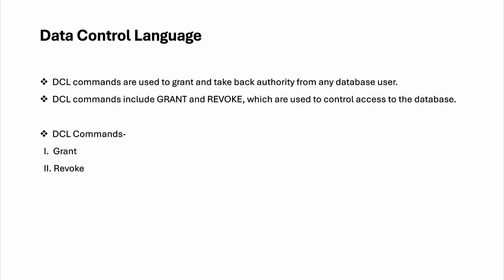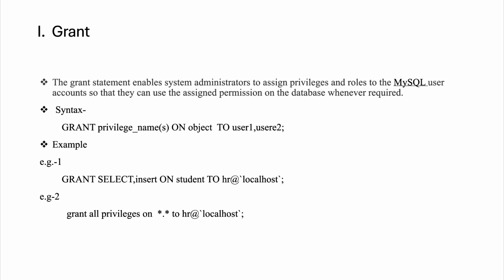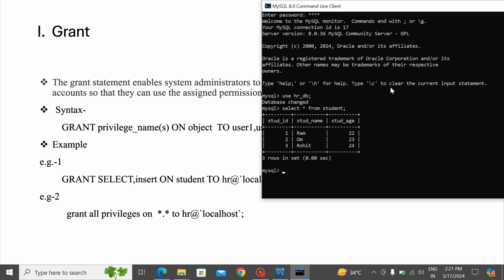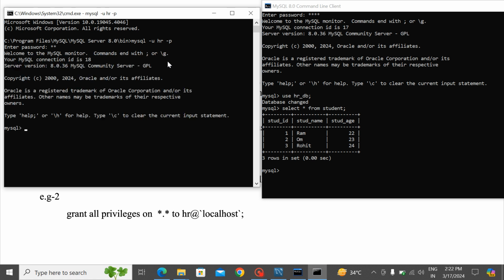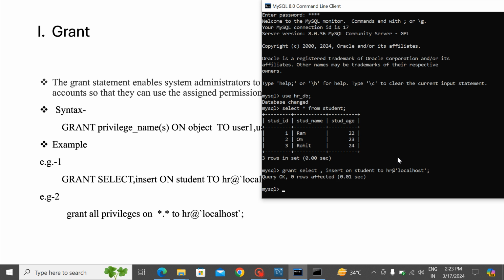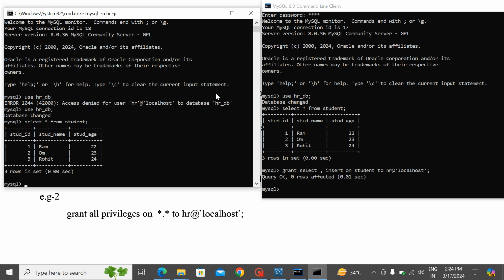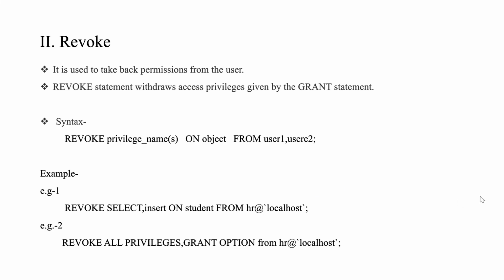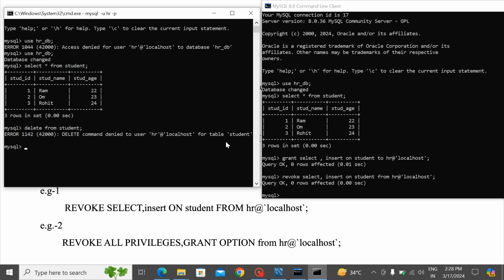DCL Commands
DCL commands in SQL | What are the different DCL Commands in SQL | Practical Demonstration on DCL